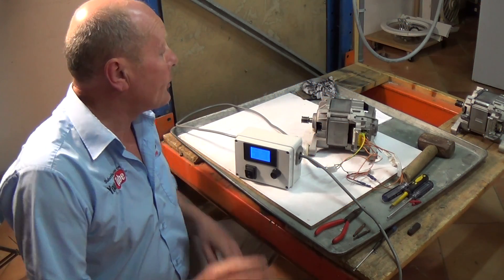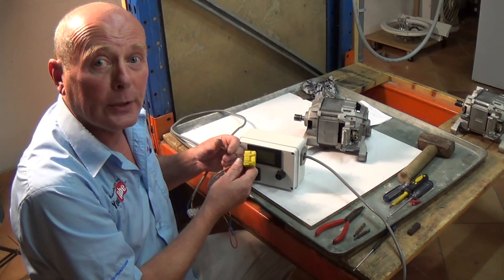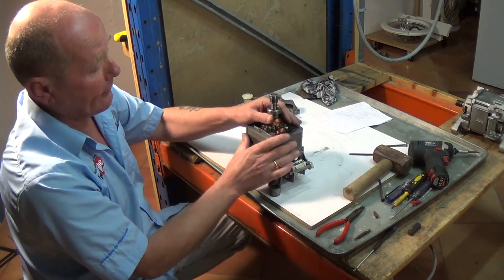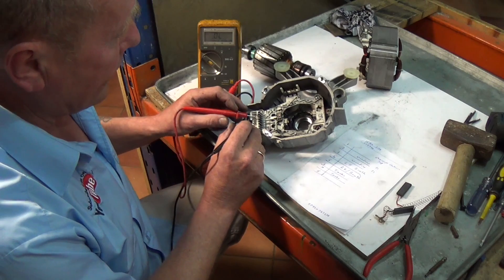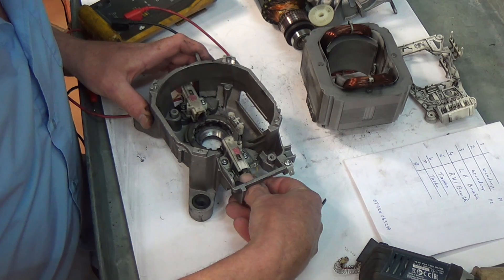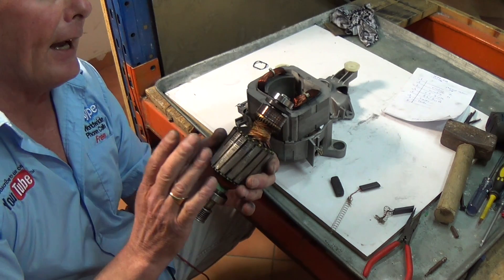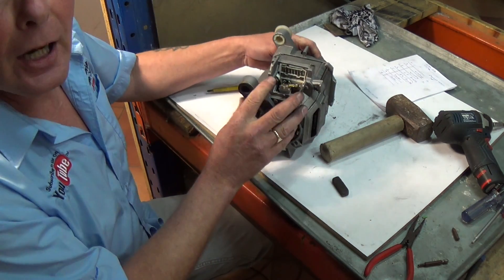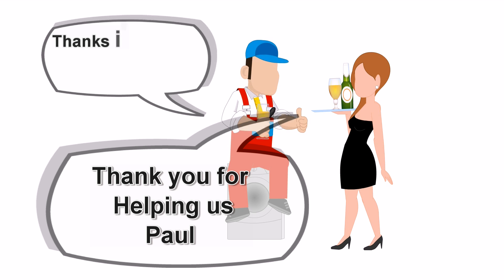Washing machine motor test and repair, bearing, brushes, a motor protector and thermal cut–out Bosch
This video is not for Amateurs And should only be done by competent electricians!!! Washing machine motor test and repair, bearing, brushes, a motor protector and thermal cut–out Bosch, Neff, Siemens

and it would help us by posting the video or the website on your timeline.

This helps us a lot and if we really helped you can always buy us a beer